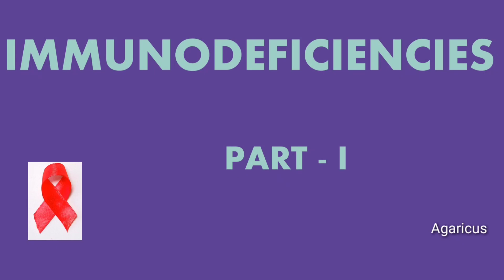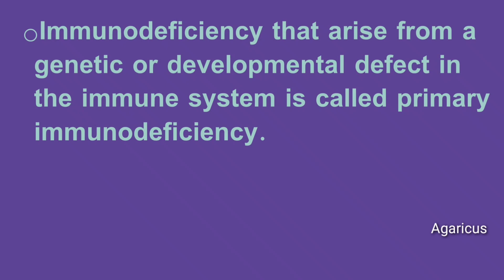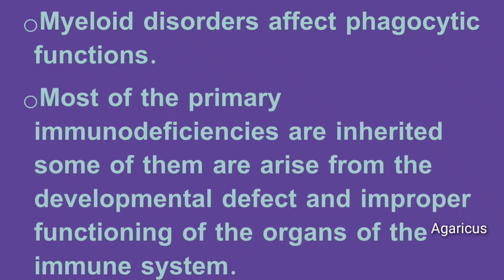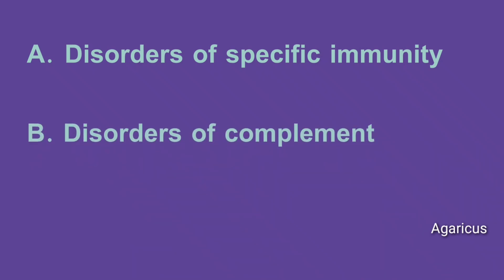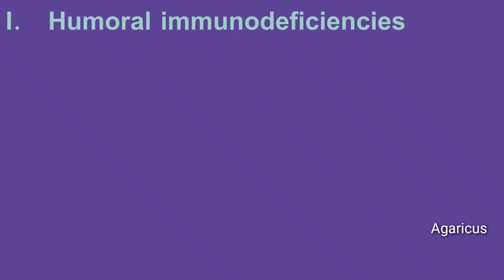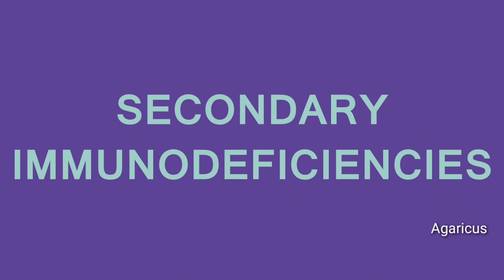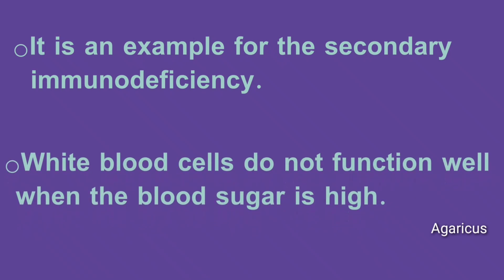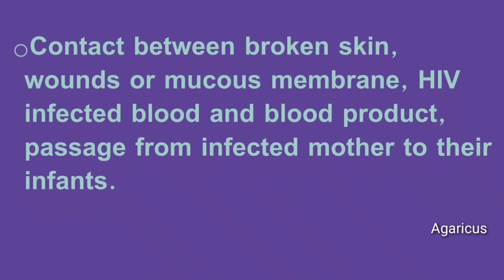IMMUNODEFICIENCIES | IMMUNODEFICIENCY DISORDERS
Immunodeficiency means immune system is unable to protect the host from disease causing agents or from malignant cells.